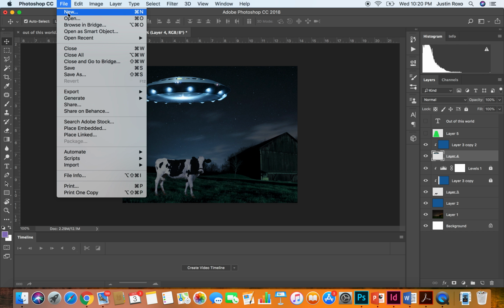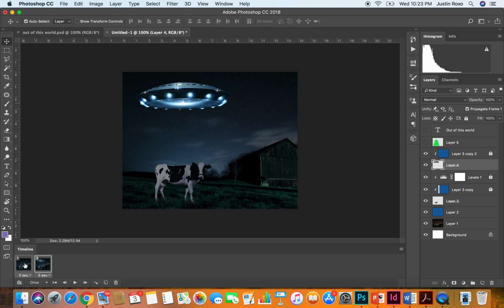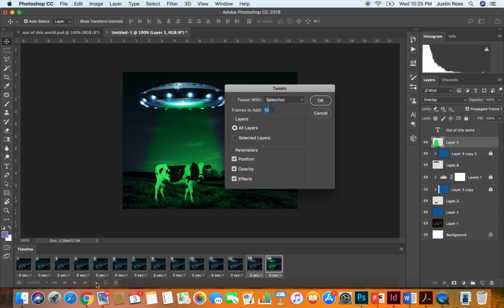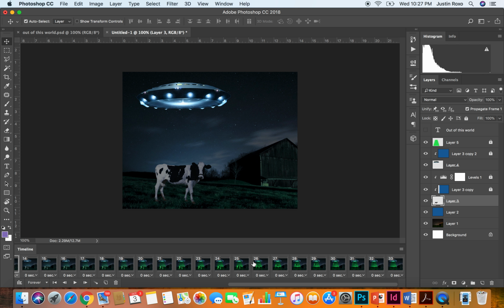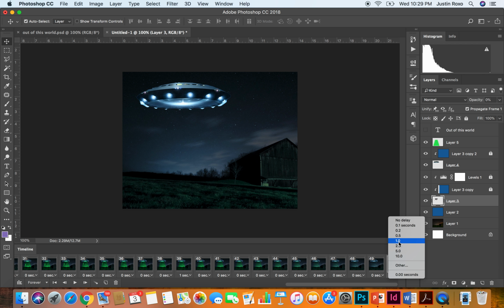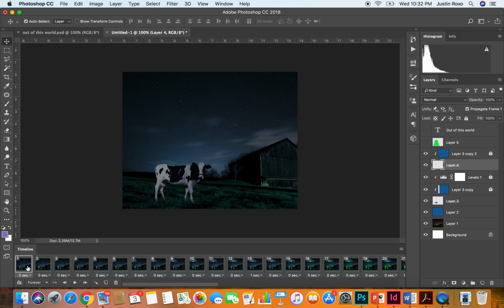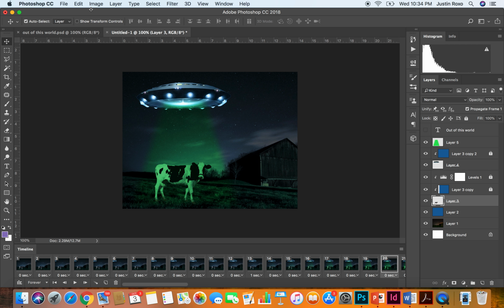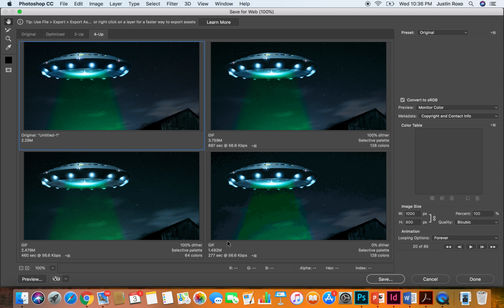How To Create a GIF using Photoshop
This video is used to show my high school students how to create their own .Gifs using Adobe Photoshop